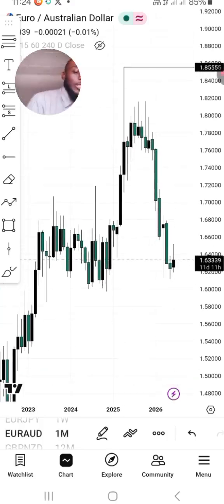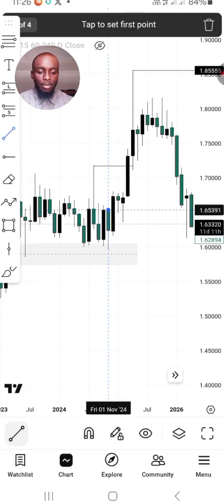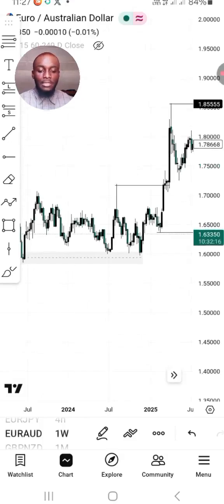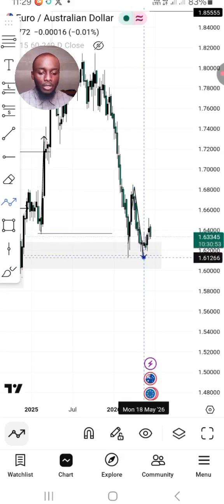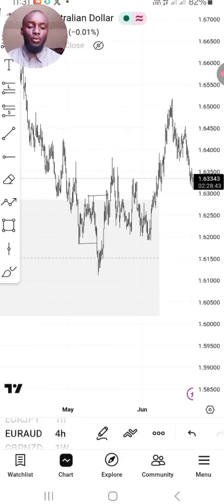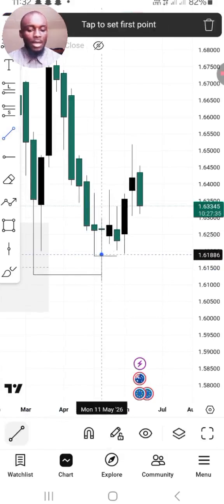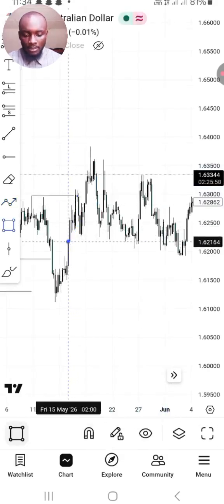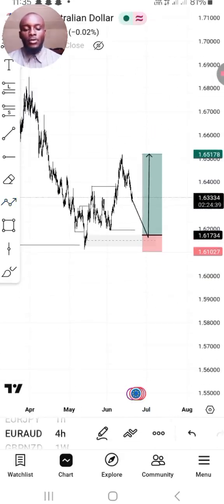EURAUD IS A GOOD PAIR TO TRADE WATCH WHY//19 JUNE 2026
📈 EURAUD Is a Good Pair to Trade? Watch Why!
In this video, we explore why EURAUD offers excellent trading opportunities. We'll break down its price action, market structure, volatility, and the key reasons many traders keep this pair on their watchlist.
🔹 Clean market structure
🔹 Strong price action moves
🔹 Key trading opportunities
🔹 Technical analysis insights